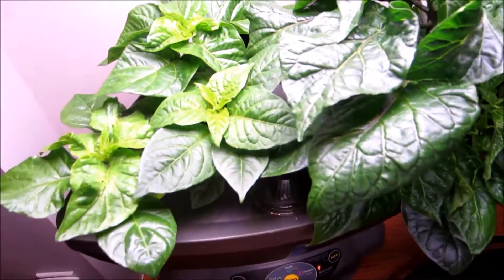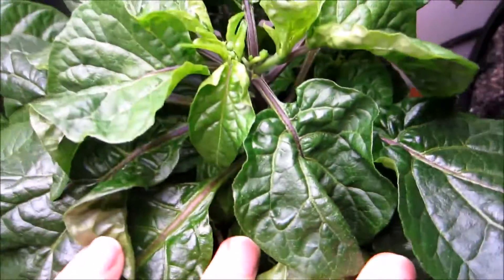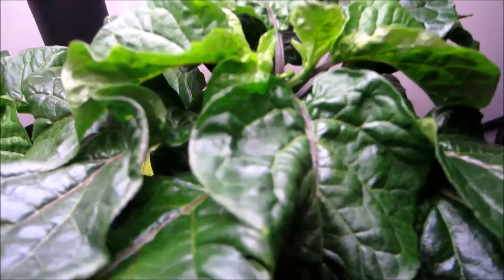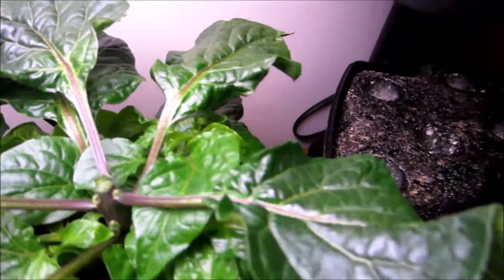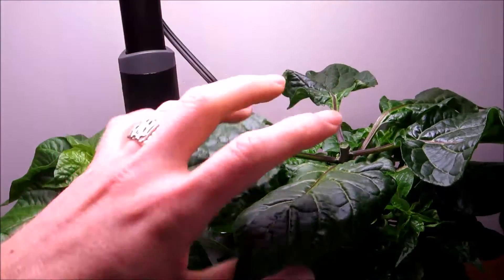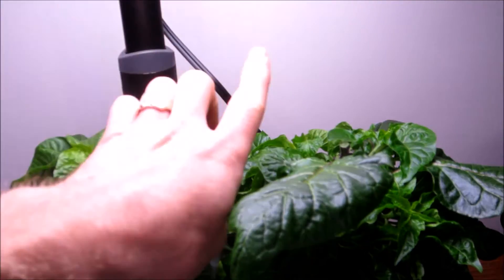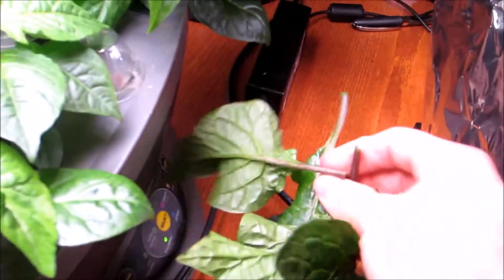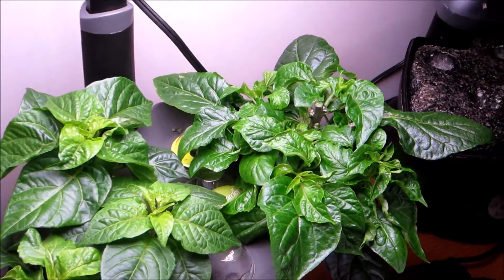Ep4: Hot Peppers in an Aerogarden | Topping a hot pepper | Pruning a hot pepper | Aerogarden 6 LED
I am starting my hot pepper growing season early (REALLY early) here in Vancouver, BC, Canada, in zone 8b.  I am experimenting with growing my hot peppers in the Aerogarden LED 6 which I just purchased. I also have an Aerogarden 6 CFL which I am currently not using, but will likely have to use it shortly as the hot peppers outgrow the Aerogarden 6 LED. I will then eventually take these hot peppers out of the aerogarden and plant them in various pots using various growing mediums, methods and lighting. It is going to be great fun experimenting with growing hot peppers.

As of this video, I am currently growing the following hot peppers (super hots):

• Brazillian Ghost (started on Aug 10, 2016)
• Chocolate Scotch Bonnet ((started on Aug 10, 2016);
• 7pot Bubblegum Large (started on Aug 23, 2016);
• Jay’s Peach Ghost x Chocolate Ghost (started on Aug 23, 2016).

I am documenting this grow from start to finish. I will be experimenting on these hot peppers (or chillies as they are known elsewhere) with different methods, different hot peppers, growing indoor and outdoor, different lighting, environments etc. So if you are interested in growing hot peppers in an aerogarden , interested in an aerogarden for other vegetables or ideas or simply just love hot peppers, subscribe to my channel.
In this video, I will teach you how to top a hot pepper. Topping a hot pepper is really easy to do. It is also one of the hardest to do, especially for new hot pepper growers as it looks so drastic and it hard to do. You will see videos out there of people topping their hot peppers much more vigorously than I do. It all just depends on your goals and how your plant is doing. My hot peppers which are growing in the aerogarden are doing SO well, I only want to top the hot pepper to encourage more side growth, encourage a strong stem and to remove some of the seeds/pods/flowers which were starting to appear. If you want to know how to top a hot pepper, watch the video and ask any questions in the comments sections. I would be happy to answer any hot pepper related questions, including topping hot peppers, pruning hot peppers etc.

I also show you some  minor hot pepper pruning. The point of pruning a hot pepper is to remove big leaves which are doing more harm than good. Yes, but leaves on a hot pepper means a lot of photosynthesis, but it can also mean blocking out a lot of sun for your hot peppers below those leaves. SO when pruning, don’t prune  a hot pepper because it is ‘the right thing to do’. Look at your hot pepper and see how it is doing and what you want from the future growth. If you need more growth from below, then prune  the bigger top leaves. If you need more airflow around your hot pepper, then prune. Just make sure to leave some leaves on the hot pepper for photosynthesis or else it may die. If you want to learn how to pruin a hot pepper, watch the video and ask any questions you have. I’d love to answer them.